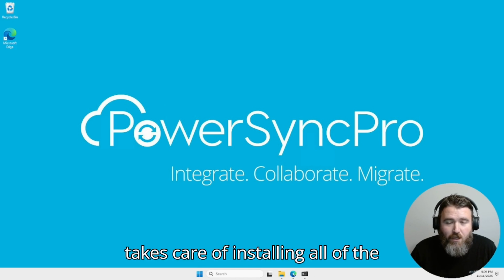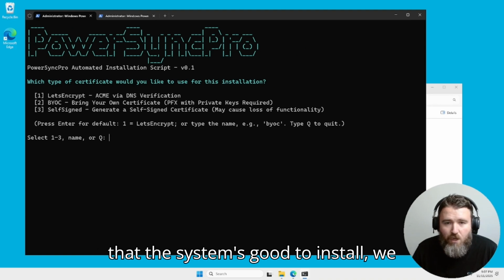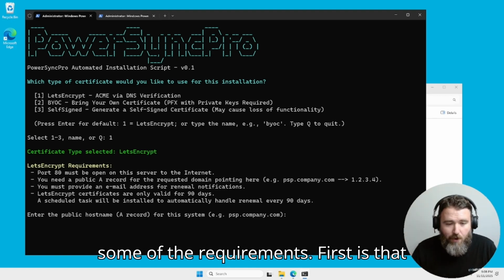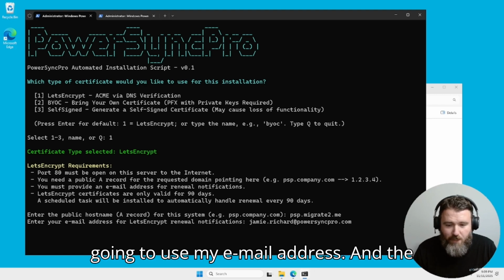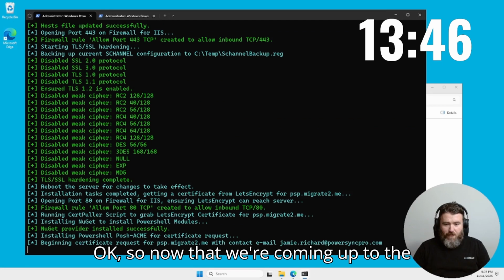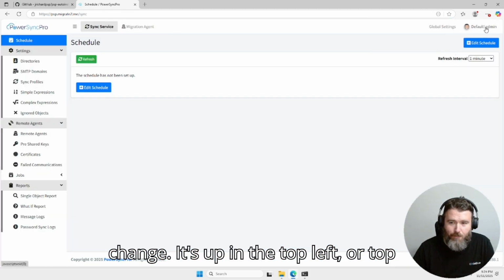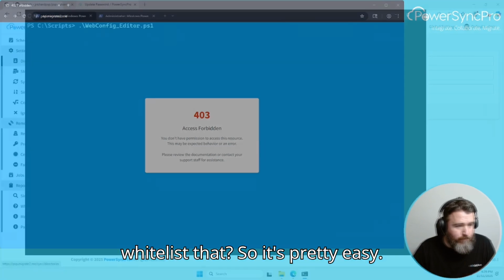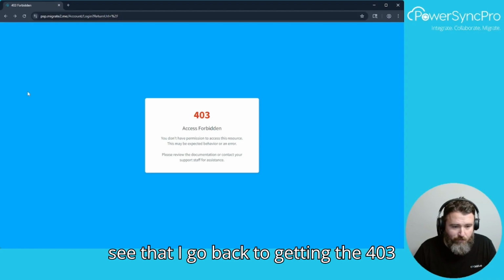PowerSyncPro Install Guide - From Download to Up & Running in 20 Mins!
Our Technical Pre-Sales Engineer, Jamie Richard, takes you through the new automated installation script designed for seamless setup of PowerSyncPro. This tutorial showcases how users can efficiently install necessary dependencies and configurations for their servers, facilitating quick migrations and directory synchronisations.
Viewers will learn about the script’s capabilities, including the use of Let’s Encrypt for certificate management, fallback options for certificate signing, and basic server configuration needed for a successful installation.